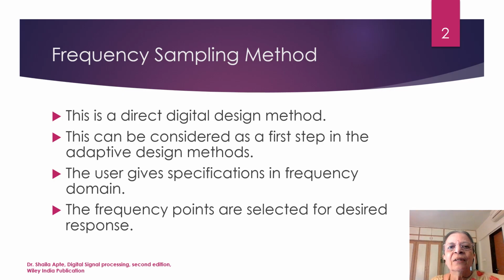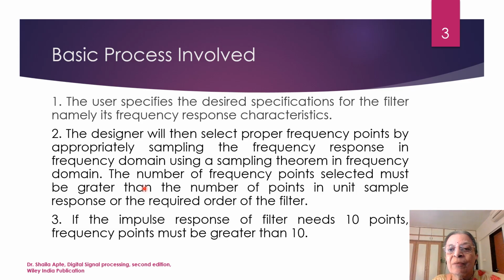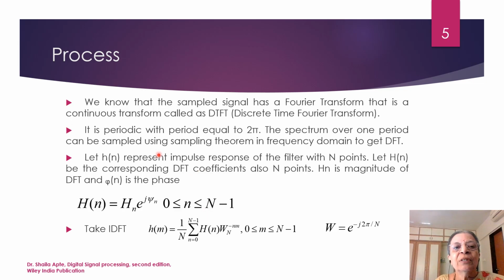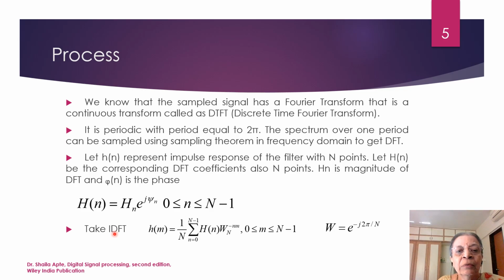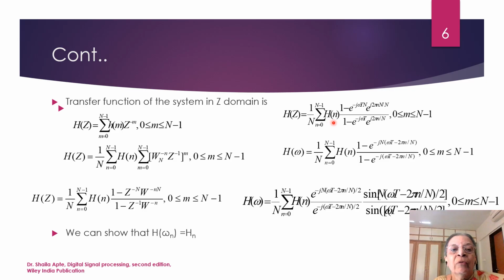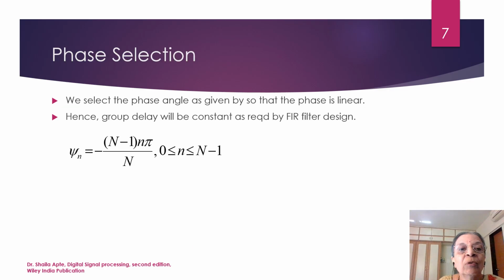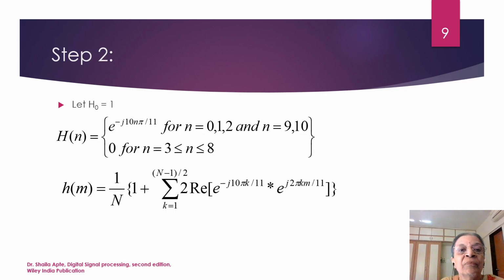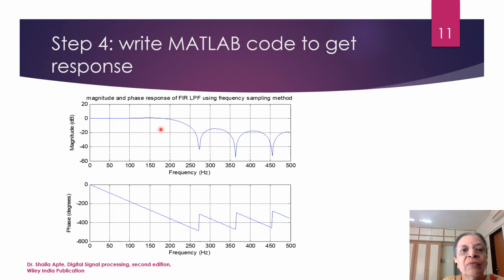Frequency Sampling Method FIR